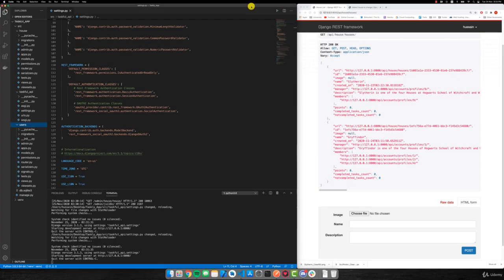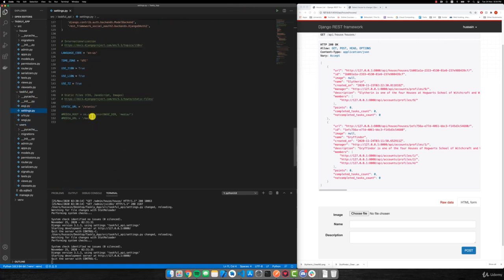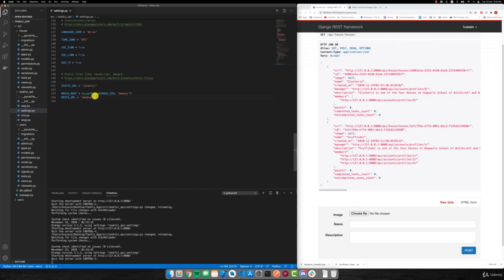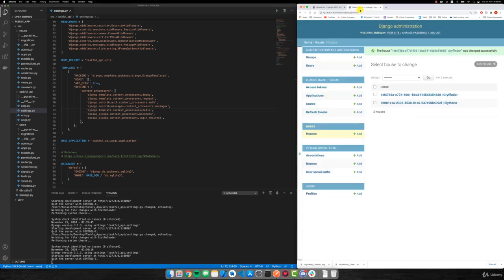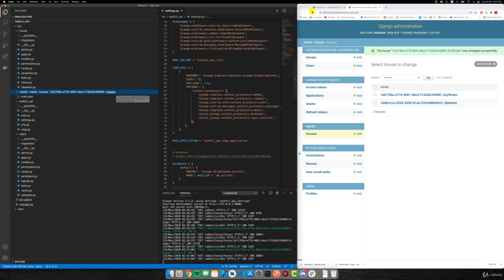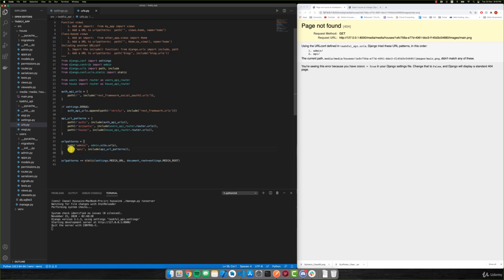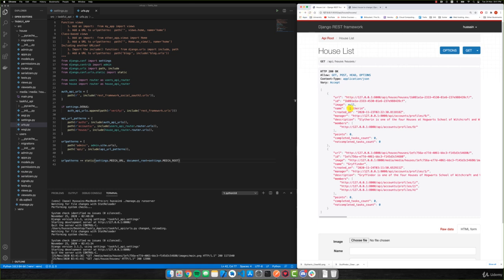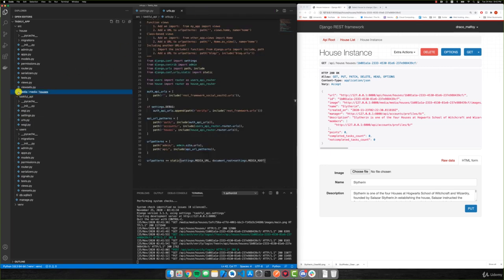django 04 11 Django Media Storage Solution